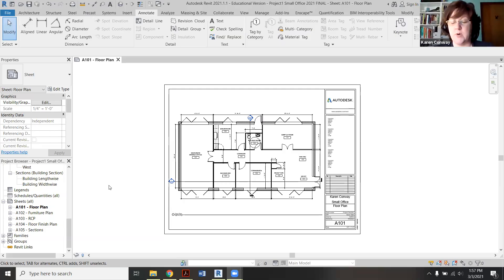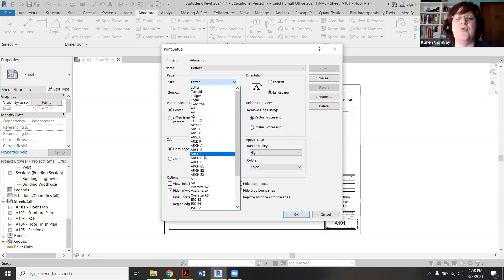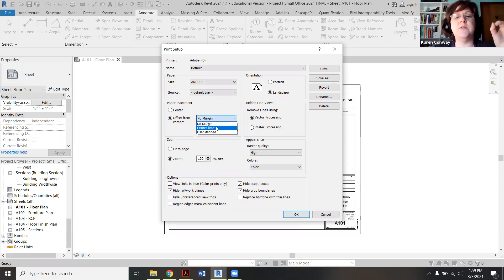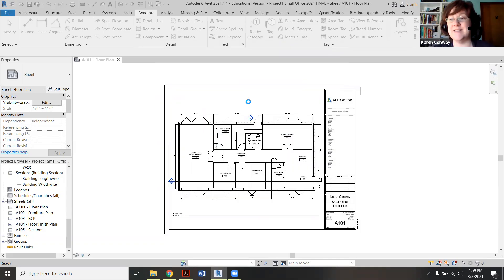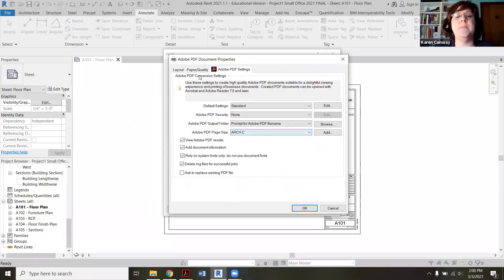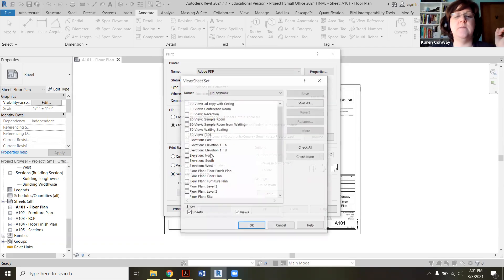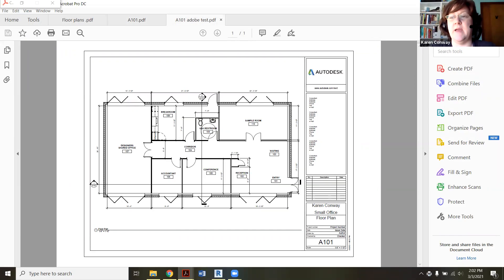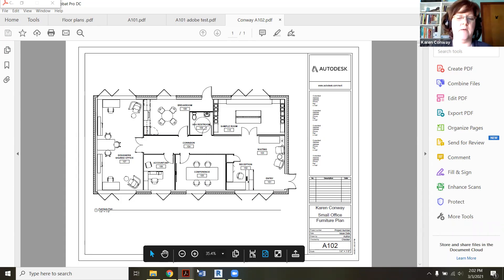Revit - Printing to PDF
Setting up your files to print to PDF as individual sheets or as a full PDF set